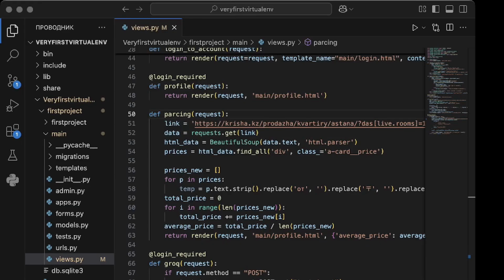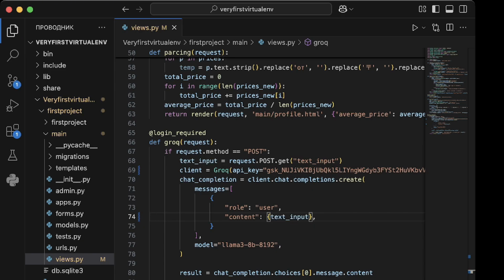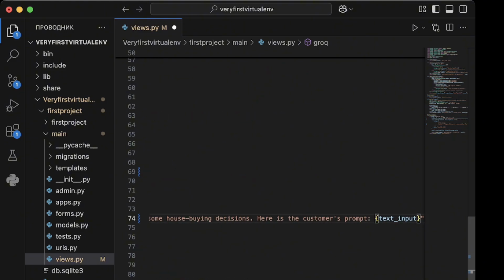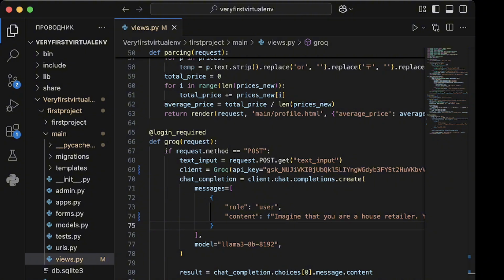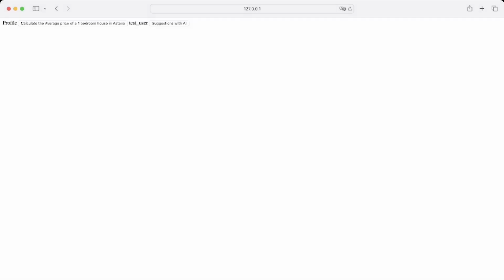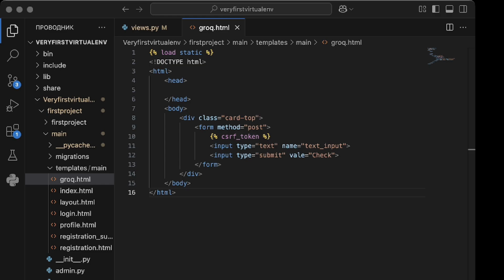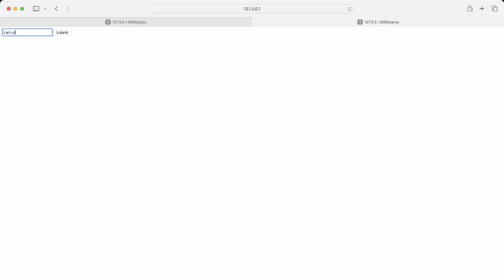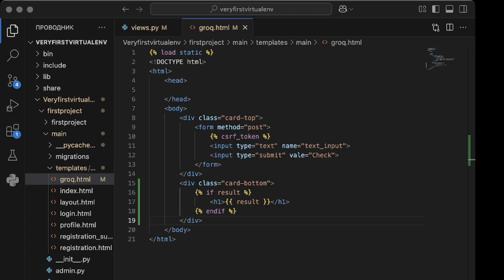Nozomio | Introduction to Web Development with Django | Lesson 14: Finalizing the Groq API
Debugging and Finalizing the Groq API Implementation 🚀

Join Miras Zharas as he walks you through the step-by-step process of debugging and integrating the powerful Groq API into your Django project. Learn to handle user input dynamically, configure views efficiently, and render API responses in your templates seamlessly. By the end of this session, you'll have a fully operational, user-friendly API implementation ready to deploy!

Don’t miss this practical, hands-on lesson that’s perfect for developers looking to build interactive web apps. 💻

Start building with Nozomio today!